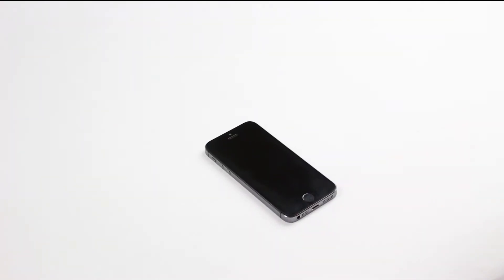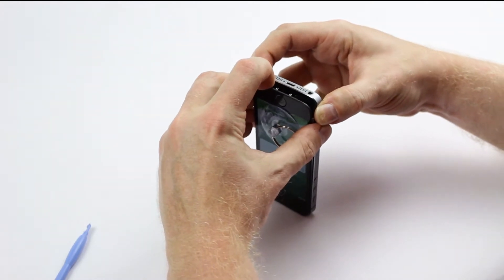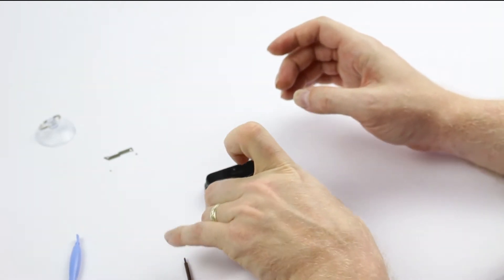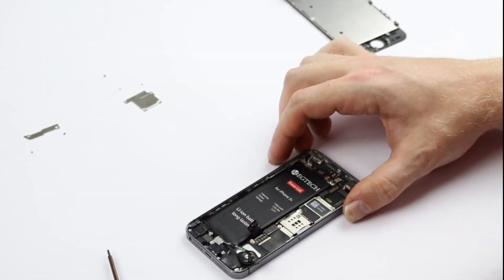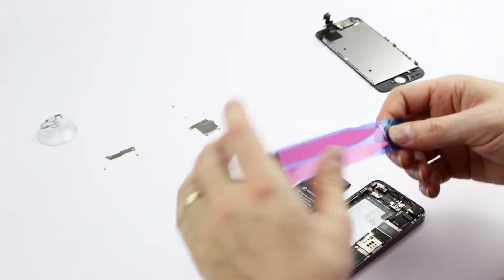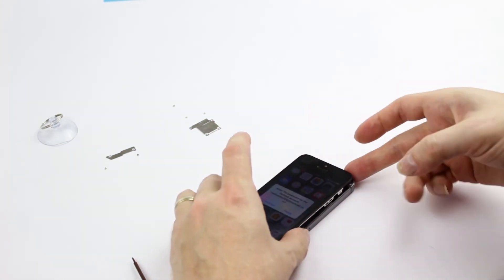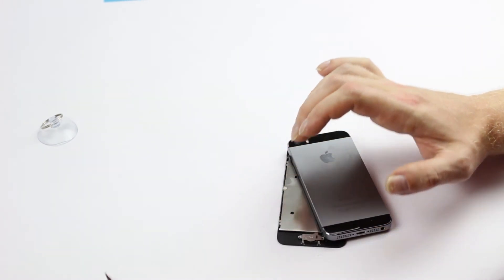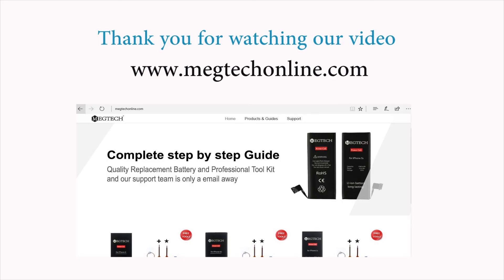iPhone 5S Battery Replacement (HOW TO Full WALK THROUGH) - MEGTECH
iPhone 5S Battery Replacement Tutorial (15 MINS Full Walk Through DIY Video from MEGTECH)

iPhone 5S Battery Replacement with premium tool Kit Now available on:
EBay UK store
Warning: All the battery parts should be handled with care.
Note:
Make sure the screws go back to the same locations, failing to do so will cause permanent damage to the phone. Choose the correct screwdrivers and do not round out the screws when undoing them.
We also recommend everyone to read our text/image instructions before attempting the battery replacement as it can get tricky and if not done correctly, there is a risk of damaging various components.

Product information:
The iPhone 5S battery replacement kit in the description is a zero cycle with complete kit with battery, tools and instructions - everything you need to get the battery replacement done!
Our batteries are manually tested before they are dispatched.

If your phone is not taking charge and not lasting long, you can test it by using some free software called Battery Life. We will include how to use it in next video. Replacing battery can solve this issue but make sure it is not caused by updating software or other heavy use of software first.
In some cases the battery swells, this results in the glass/digitizer lifting from its frame. If the battery is very swollen, it's not uncommon that a gap is apparent between the glass and the metal back assembly. This problem can also be fixed by replacing the battery.